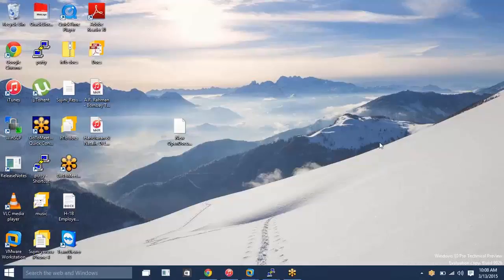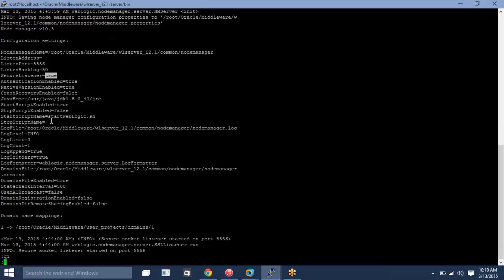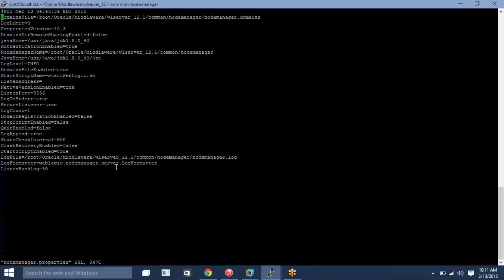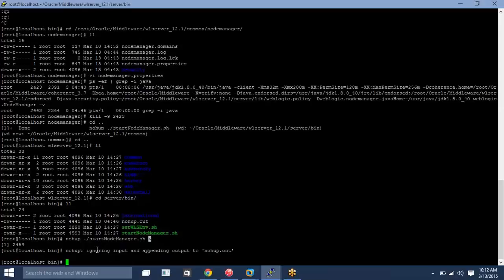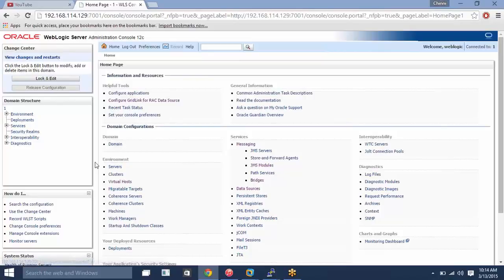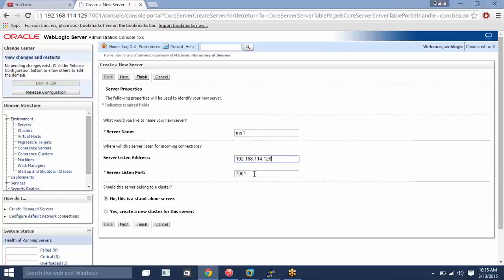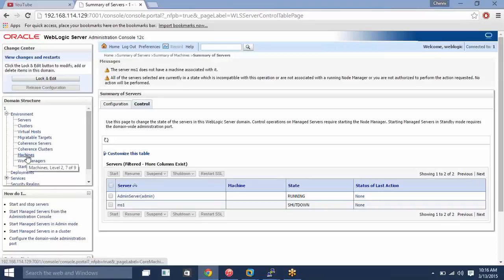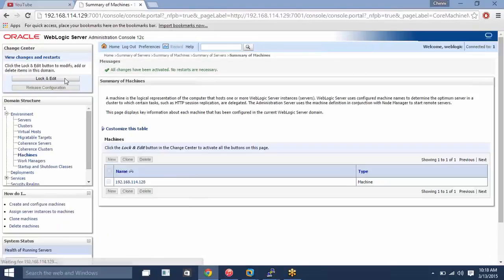remote managed server installation